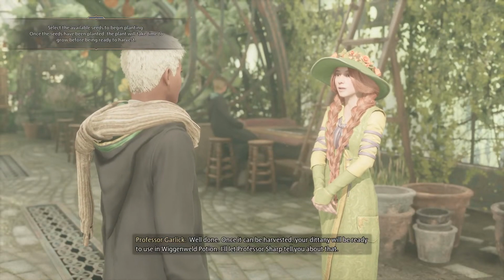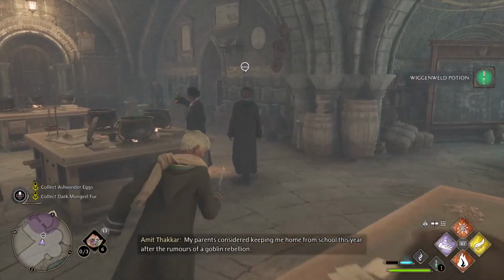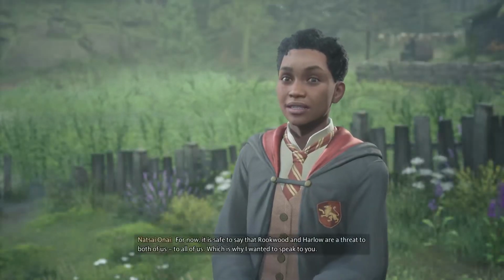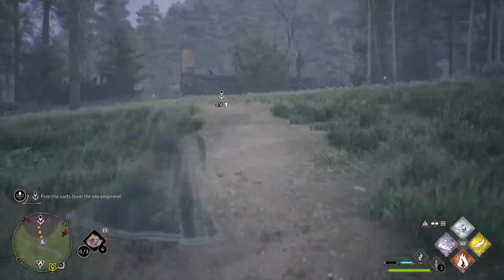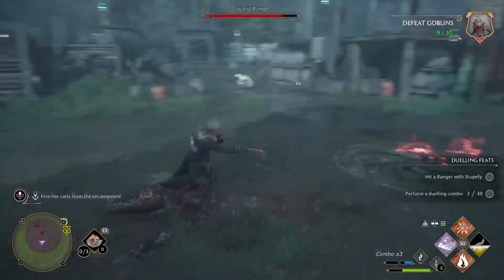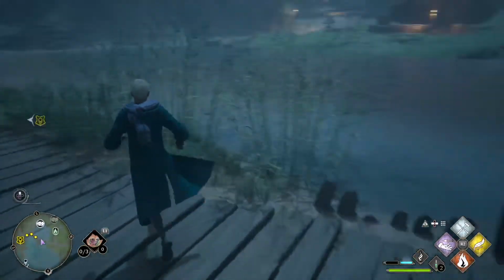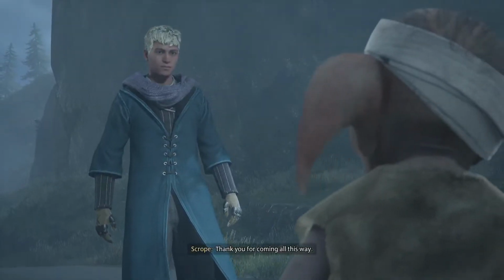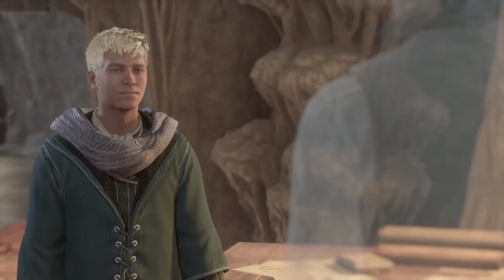Hogwart Legacy PS5